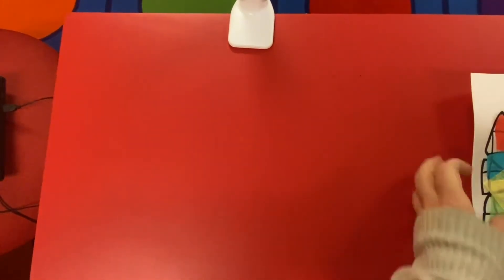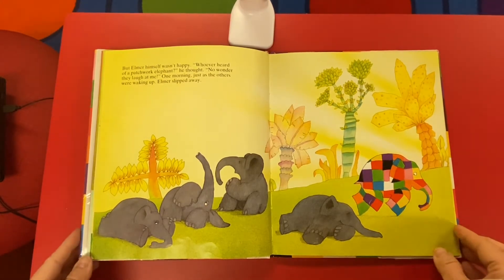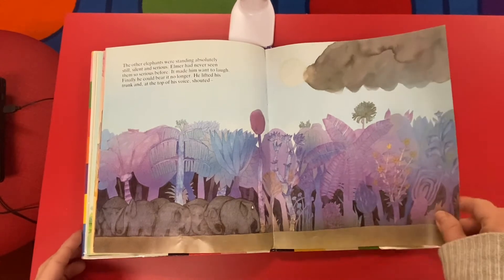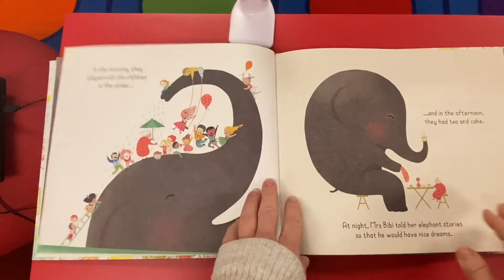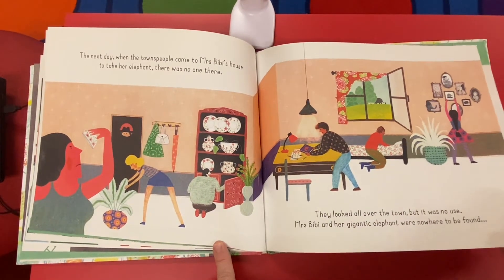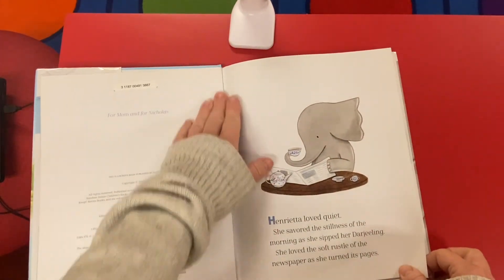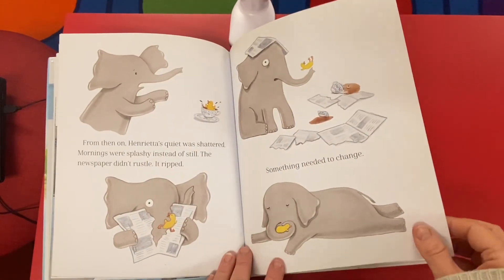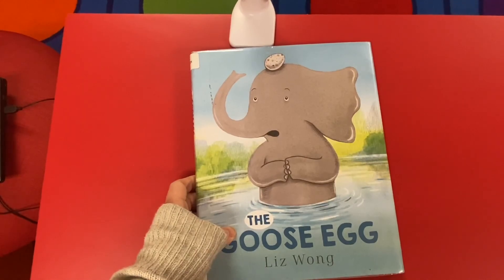Take & Make Crafts: Elmer the Elephant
Thank you for joining us for our Take & Make Craft! This week we will be reading about and making an Elmer the Elephant craft.
0:00 - Elmer the Elephant craft
0:50 - Elmer by David Mckee
5:15 - Mrs Bibi's Elephant by Reza Dalvand
9:12 - The Goose Egg by Liz Wong